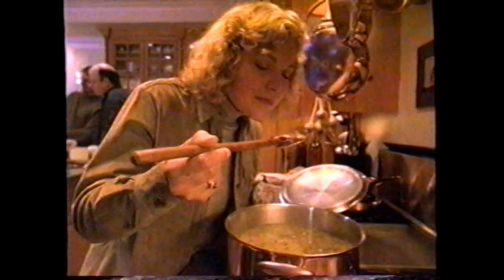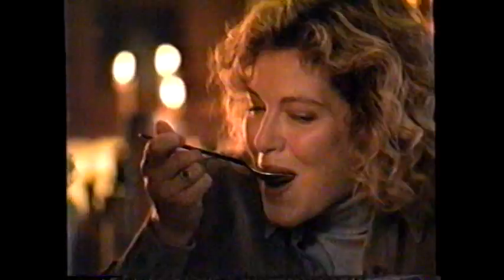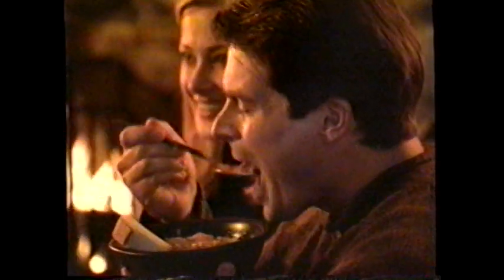1998 Campbell's Simply Home Soup "The first snowfall" TV Commercial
Soup good enough to call your own.

The commercial originally aired on December 25th, 1998. It was shown on SciFi during the broadcast of the movie "Starman" on Scifi. The SciFi Channel is a basic cable channel. This broadcast was on the cable system Media One in Dayton Ohio.